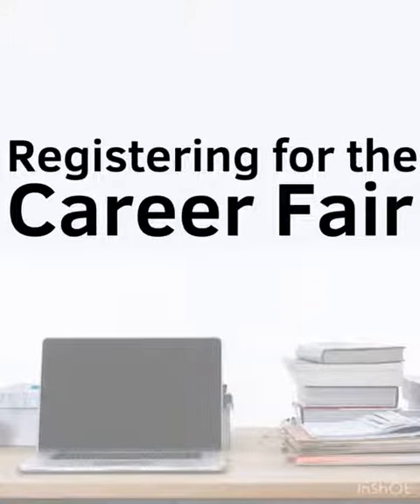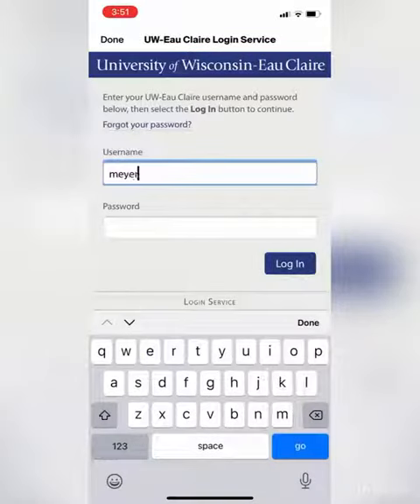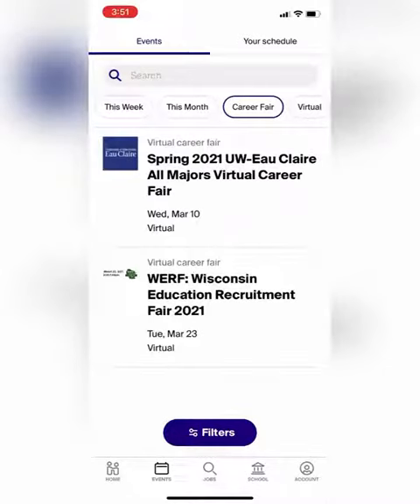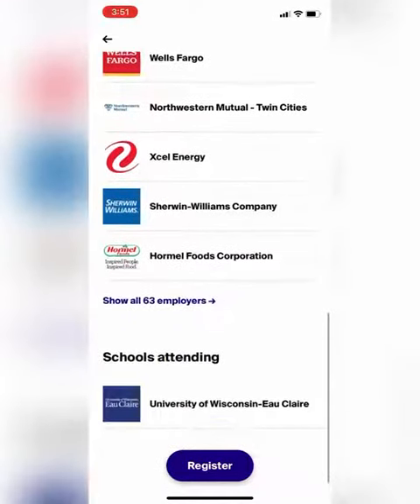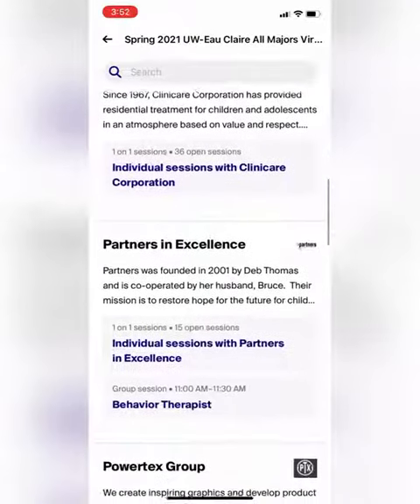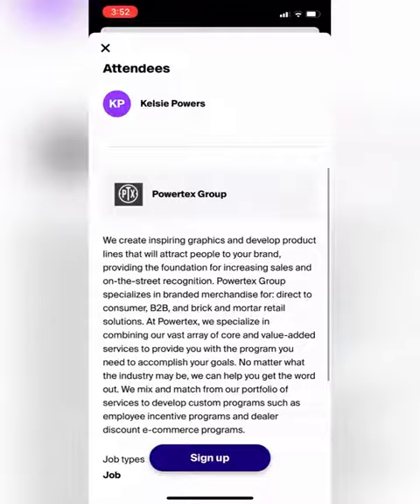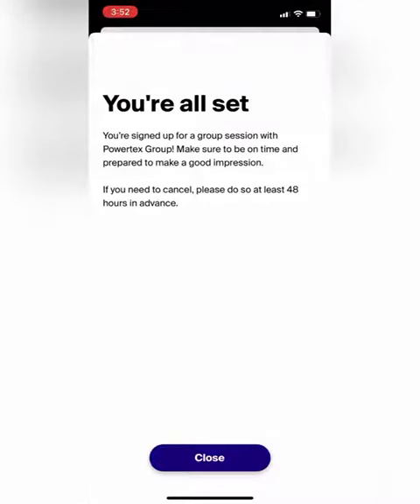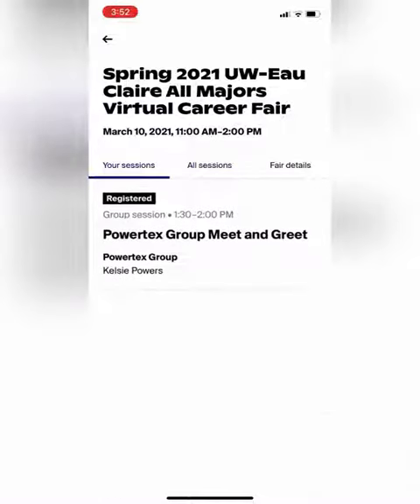How to Register for the Career Fair on Handshake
Get ready for the Career Fair and register now! This video highlights now to register for the fair and how to set up 1:1 meetings with employers .